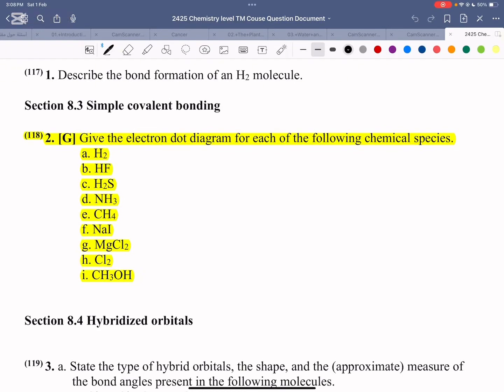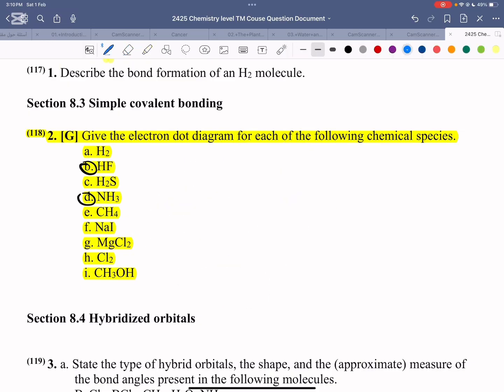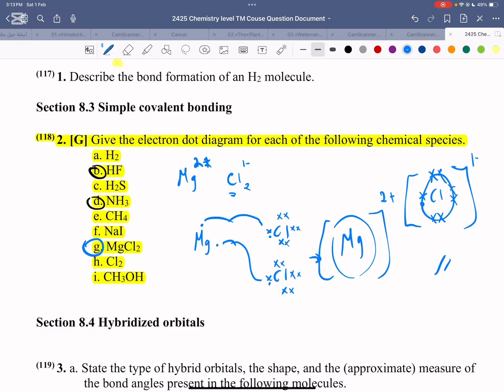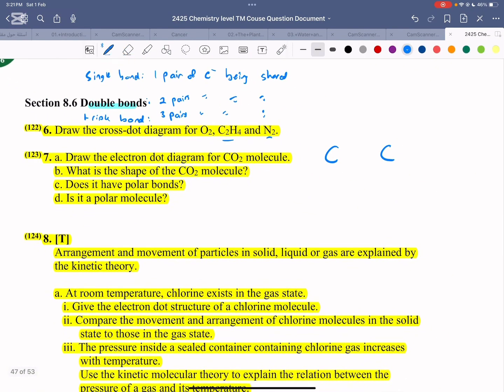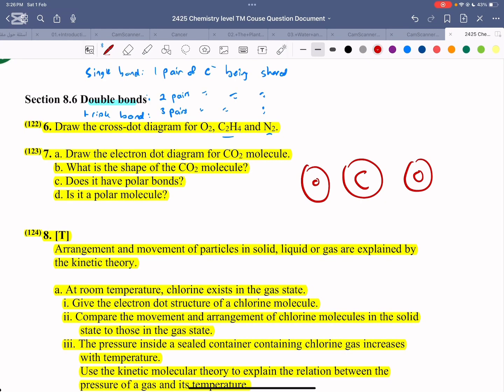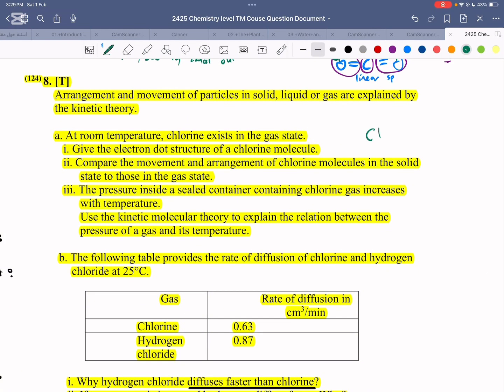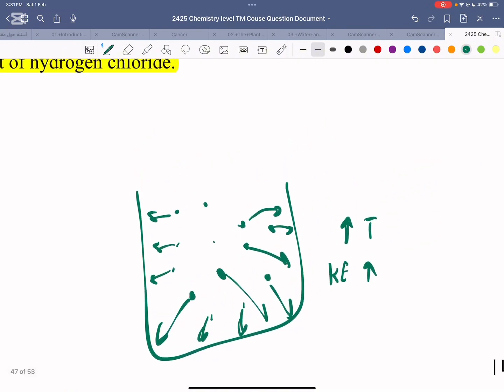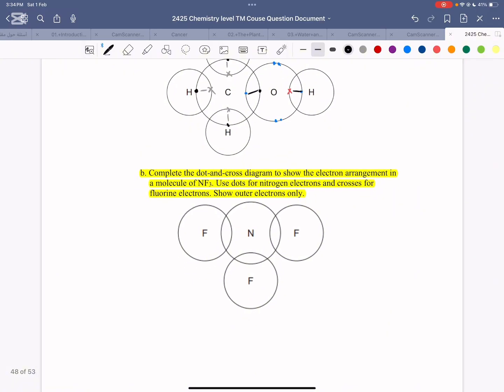Chapter 8 Course Revision Chemistry level M